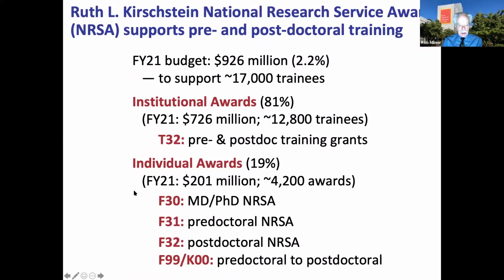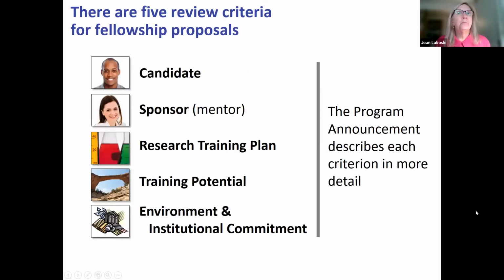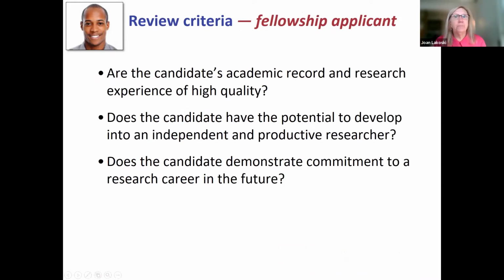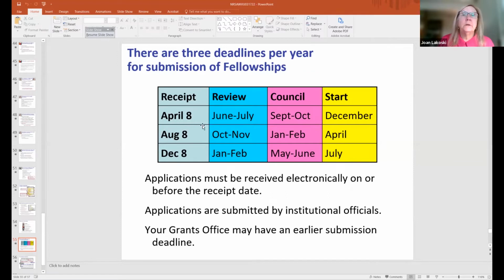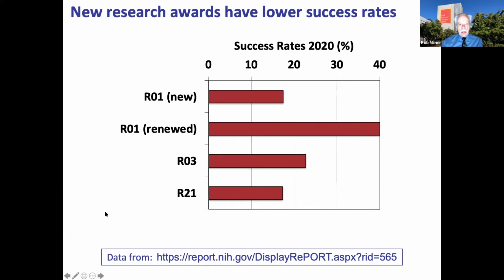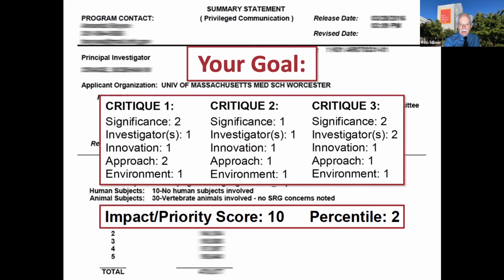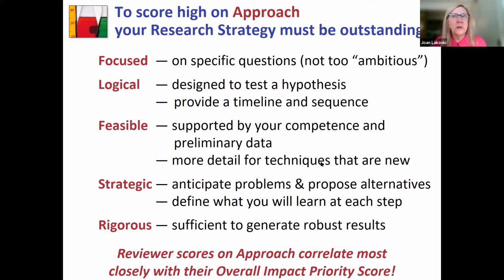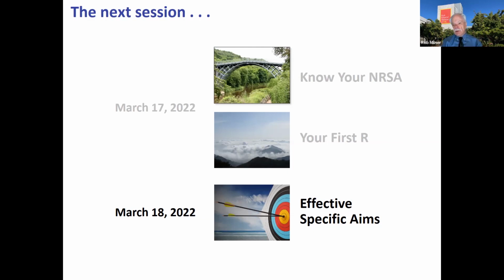Know Your NRSA and Your First R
Presented by:
Robert Milner, PhD - Keck School of Medicine of University of Southern California

Joan Lakoski, PhD - WVCTSI Director of Investigator Development